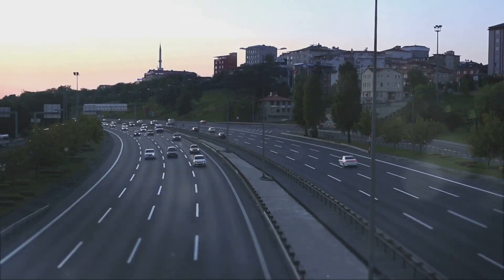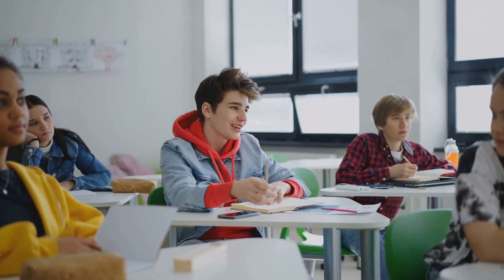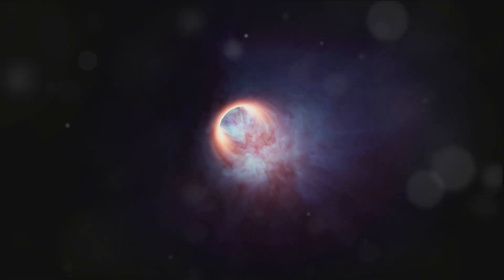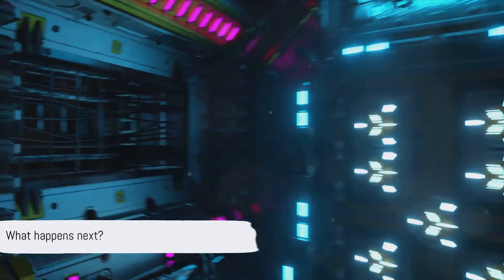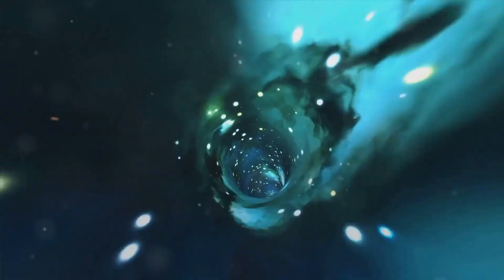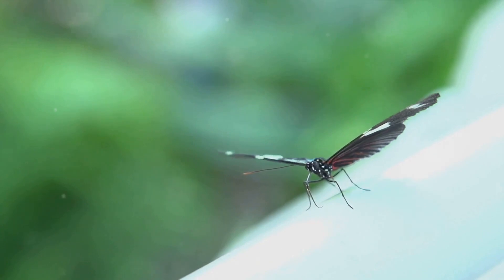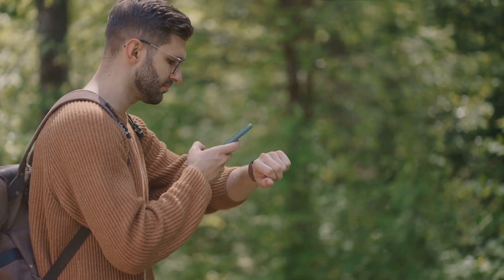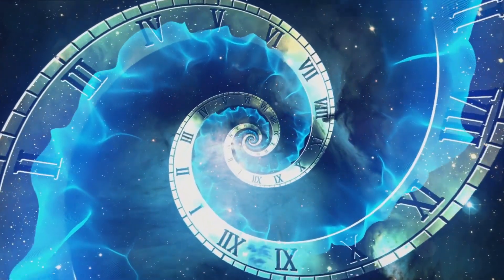Time Travel 101 Building Your Own Time Machine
Welcome to "Time Travel 101: The Ultimate Guide to Building Your Own Time Machine"! In this exhilarating video, we delve deep into the fascinating world of time travel and equip you with the knowledge and tools to construct your very own time machine.

From understanding the theoretical concepts behind time manipulation to practical step-by-step instructions, we leave no stone unturned in this comprehensive guide. Embark on an extraordinary journey as we explore the intricate details involved in constructing a functional time-travel device.

Learn the fundamental theories proposed by renowned scientists, including Einstein's theory of relativity and quantum mechanics, as we demystify the principles that make time travel a possibility. Gain valuable insights into wormholes, black holes, and the enigmatic concept of time dilation.

With our expert guidance, we provide you with detailed blueprints, materials, and techniques necessary for your time machine construction. Unleash your creativity as we discuss various designs, taking into account the space, energy requirements, and mobility factors crucial to your device's successful operation.

Discover the potential implications and ethical considerations associated with time travel while venturing into the intriguing philosophies and paradoxes that may arise. We touch upon the Butterfly Effect, the Grandfather Paradox, and other mind-bending concepts that challenge our understanding of causality.

Join a community of passionate time travel enthusiasts and pioneers as we delve into real-life experiences and experiments conducted by devoted individuals around the globe. Share in their triumphs, failures, and lessons learned on their daring quests to conquer time itself.

"Time Travel 101: The Ultimate Guide to Building Your Own Time Machine" presents a unique opportunity to quench your thirst for adventure and exploration. Embark on an awe-inspiring journey with us as we break through the barriers of time and space.